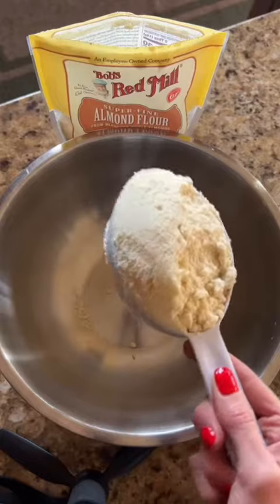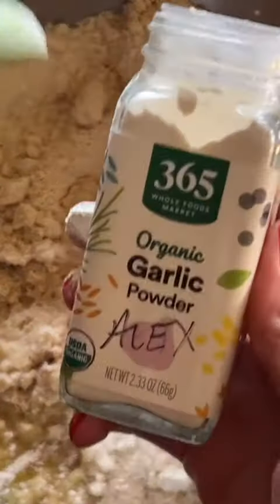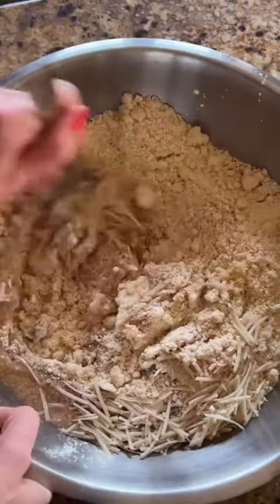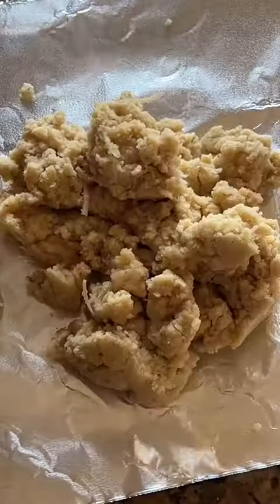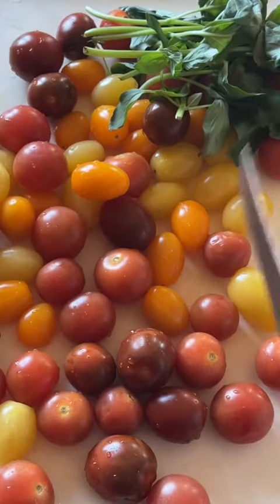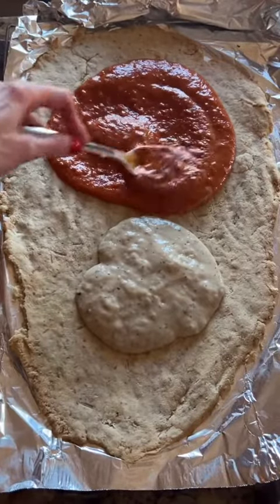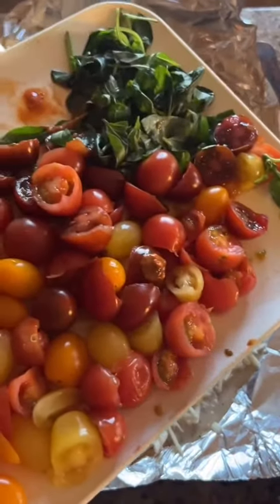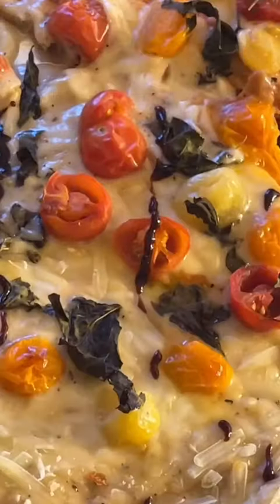Good Parma Pizza Recipe - Vegan, Plant-Based, & Gluten-Free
This pizza crust is beyond easy to make, clean & so dang good! Make it asap-eroni!🌱🍕 Vegan, gluten-free, & simple ingredients.

Vegan Topping Ideas:
✦White pizza sauce
✦Marinara
✦Bbq sauce
✦Mozzarella
✦Tomatoes
✦Basil
✦Red onion
✦Goat cheese
✦Mixed greens
✦Balsamic glaze

Directions:
1. Set oven to 375.
2. Make 2 flax eggs (per “egg”: mix 1 tablespoon flax meal with 3 tablespoons water. Set aside for 5 or more minutes.)
3. Combine almond flour, water, olive oil, salt, garlic powder, oregano, baking soda, paprika, parmesan cheese, & flax eggs in large bowl.
4. Using a whisk or fork, mix thoroughly until ingredients form dough.
5. Spray tinfoil with nonstop and use half of the dough to roll out first pizza.
6. Using wax paper or nonstick prepared tinfoil, lay on top of dough and roll out into oval shape. Use hands to shape crust if needed.
7. Leave pizza crust in tinfoil and place on top of a baking rack that placed on top of a baking sheet. You can also cook by laying the tinfoil straight onto oven rack but the time may need to be slightly altered and be careful not to burn yourself.
8. Place crust into oven for 20 minutes until center is soft & edges are golden.
9. Take out of oven & increase temperature to 400.
10. Remove baking rack so that tinfoil is now directly on baking sheet.
11. Add sauces, cheese, & toppings.
12. Put back into oven for 20-25 minutes.
13. Let cool & eat your heart out.

Don’t leave pizza unattended — it’ll most likely be gone when you return.😂🥰

Ily, Alex 🤰🏼🌱❤️